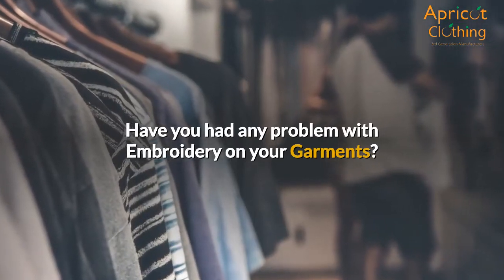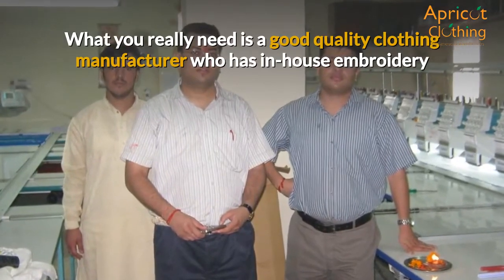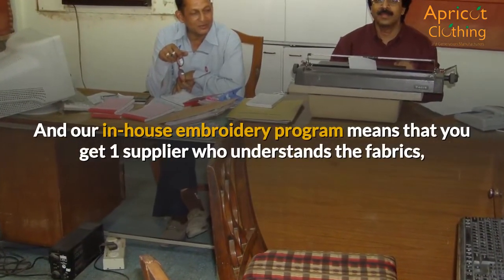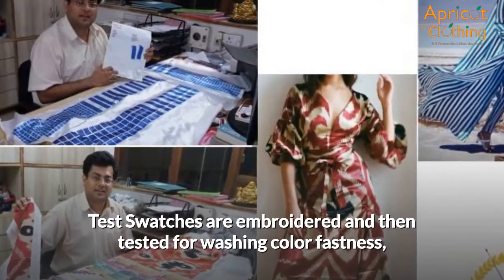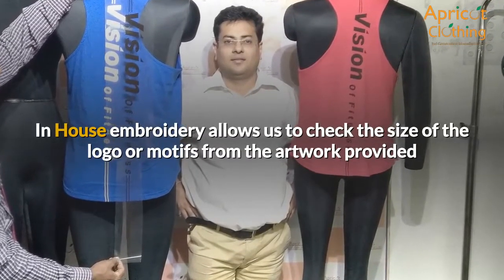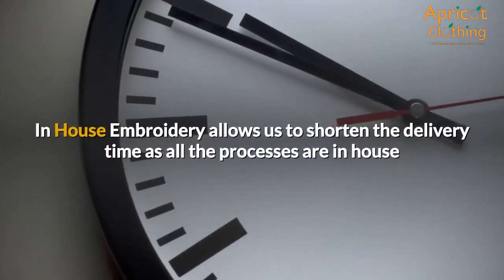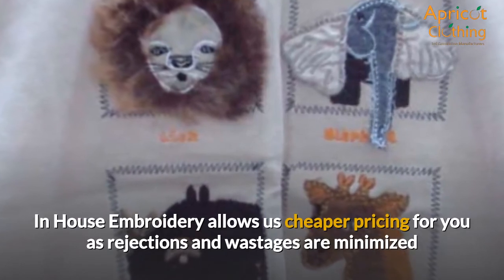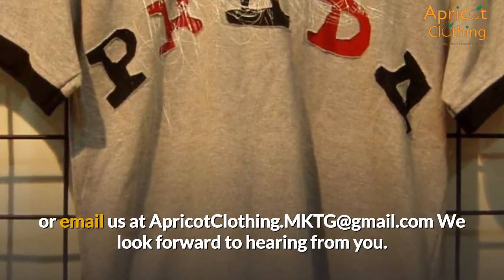In House Computer Embroidery for Quality and Speed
Apricot Clothing Computer Embroidery
Clothing Supplier and Factory New Delhi India
Private Label Clothing Supplier

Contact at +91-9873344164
Our quality is for exports to USA, Europe and Australia and similar. We do not supply to the local India Market.